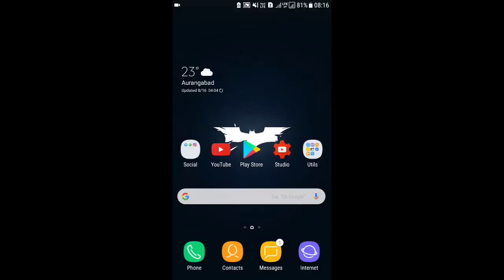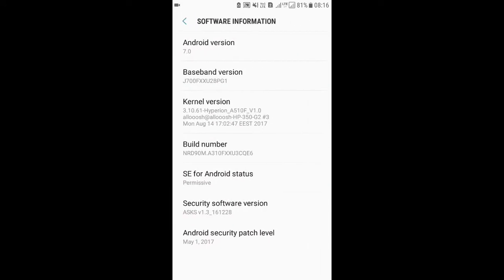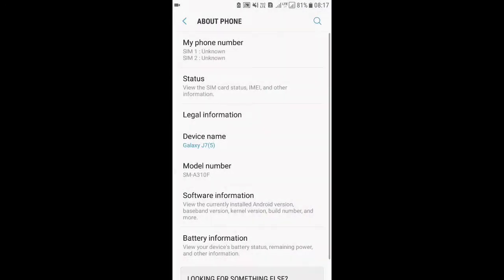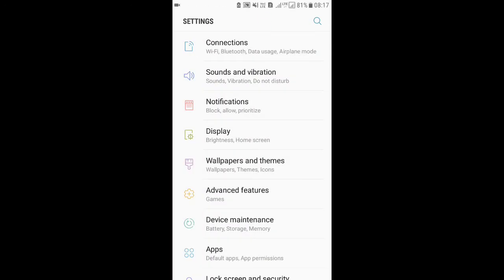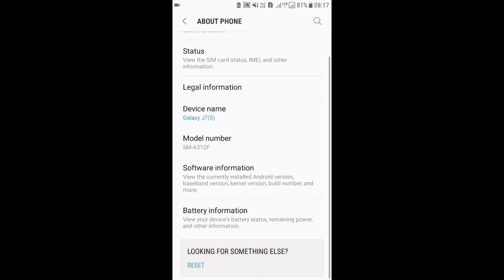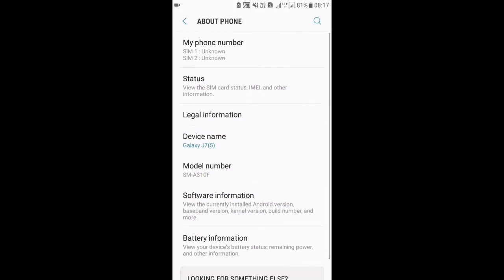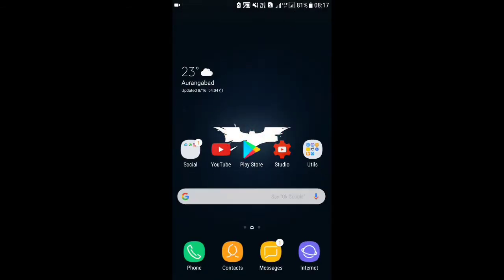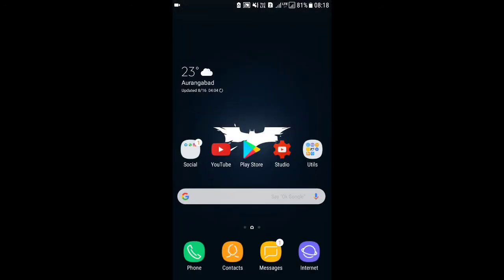[ROM] [Nougat] Hyperion rom for j7 5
This rom is made by allooosh98 and is based in nougat.